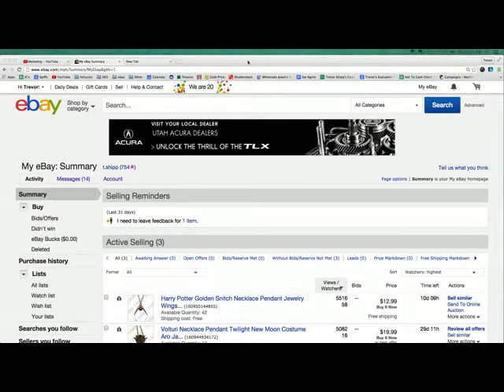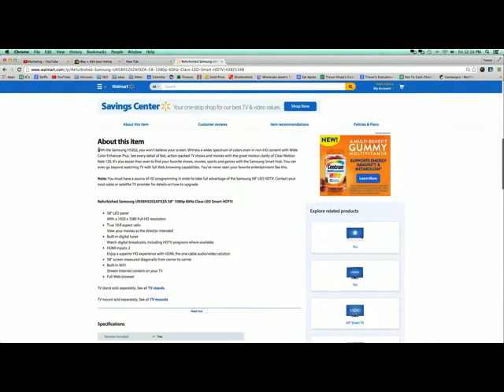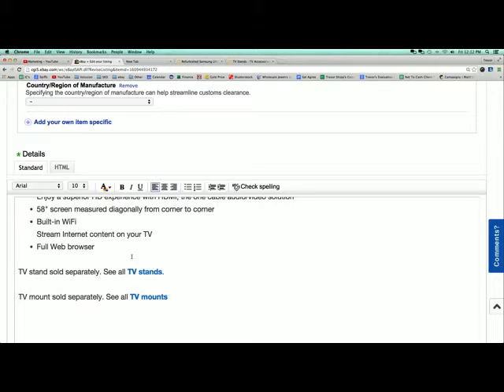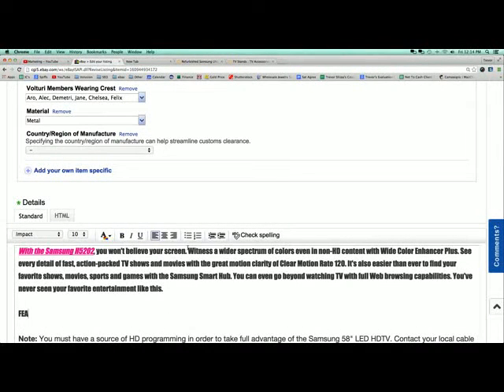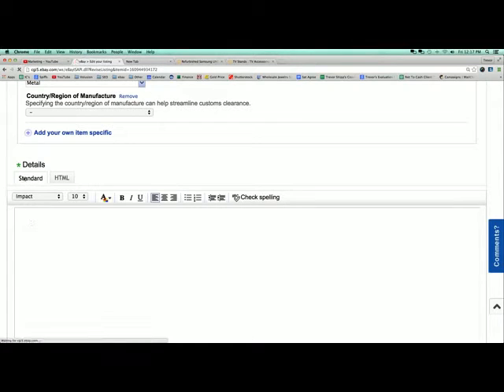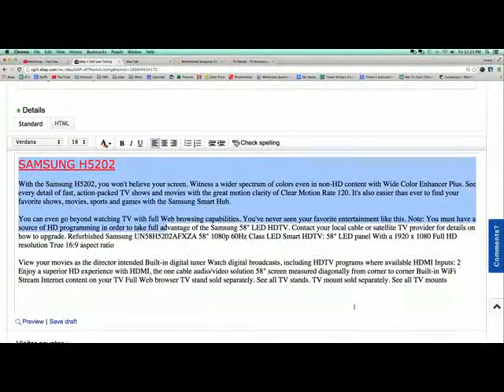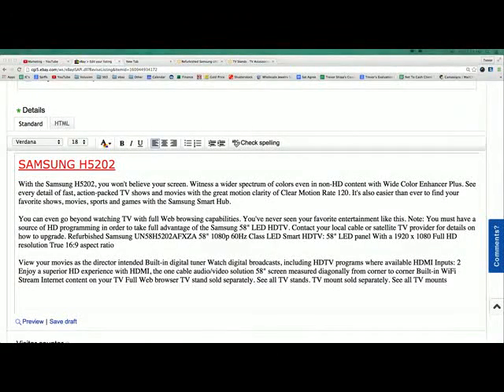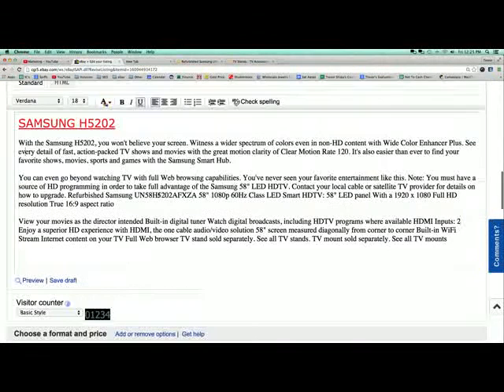How to Edit an ebay Description and Revise a Listing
We discuss how to work with the ebay description editor, HTML, and otherwise how to revise and item on ebay effectively.